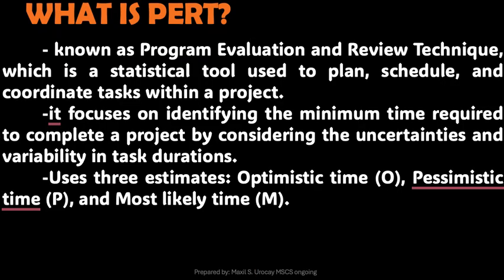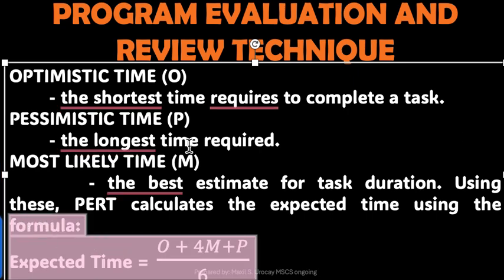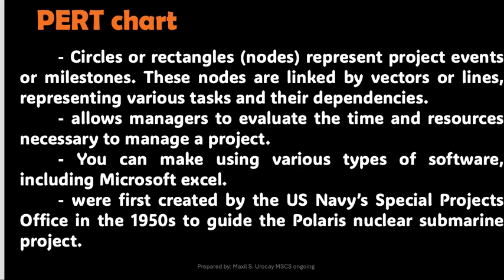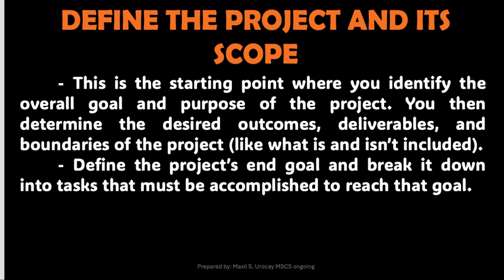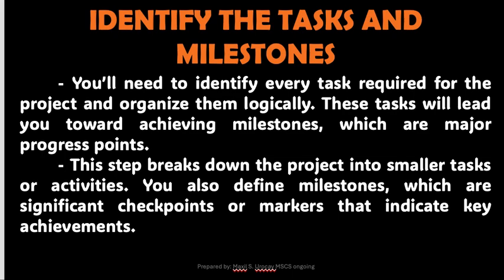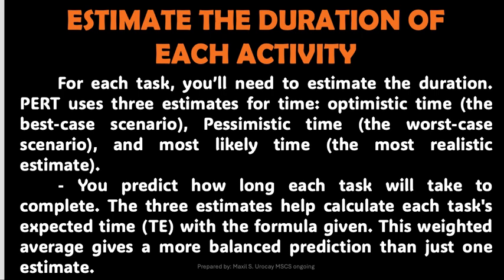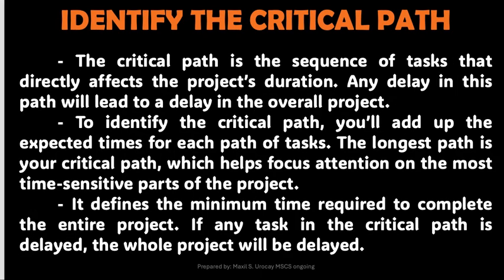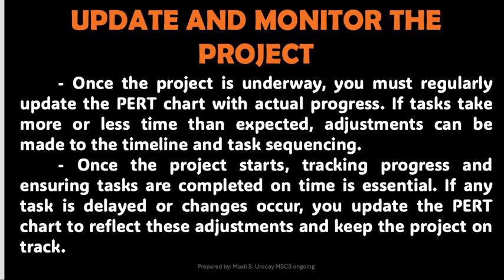Program Evaluation and Review Technique / PERT chart (Definition and Steps)